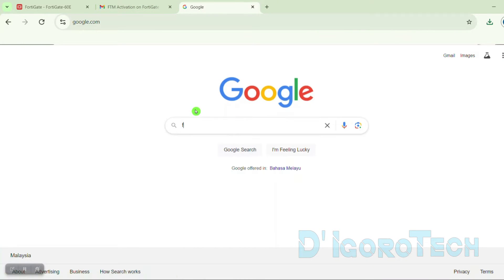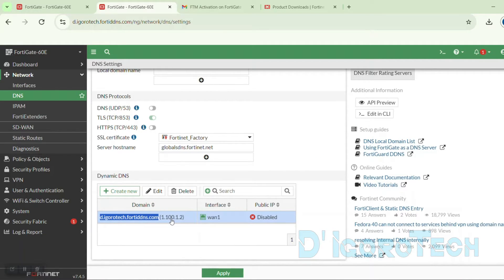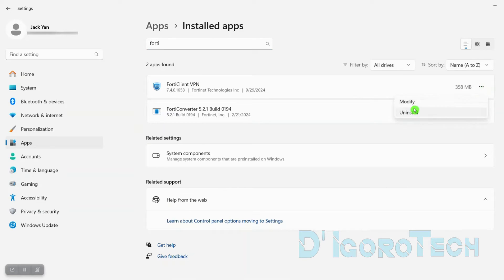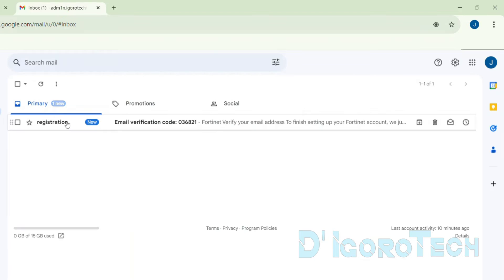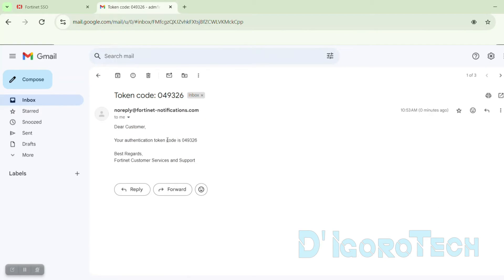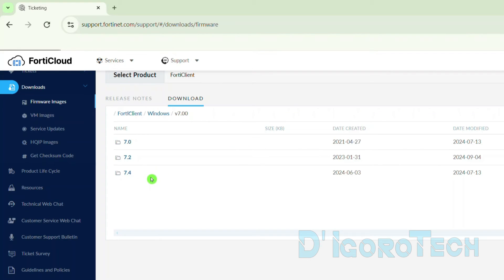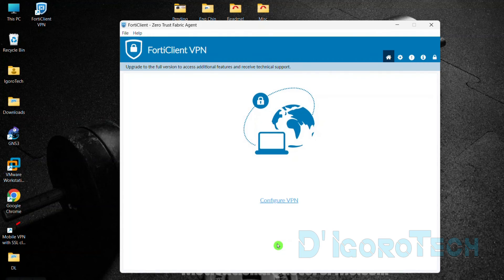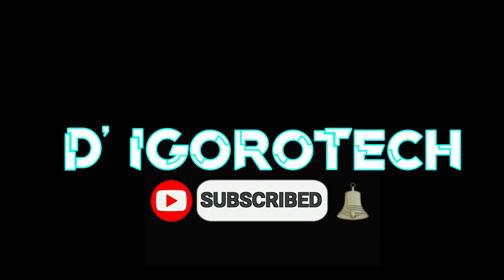How to install FortiClient - FortiGate FortiClient FREE DOWNLOAD - Online and Offline installation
👉 In this video, I will show you 2 WAYS on how to download and install Forti client application.

👉 FortiClient is a VPN client that allows you to connect to the remote network securely, it is used when you travel or in the home office.

⌚ Timestamps
Introduction: 0:00
FortiClient online installation: 0:18
How to uninstall FortiClient: 3:15
How to create a Fortinet account: 4:16
How to download the FortiClient offline installer: 7:15
How to install FortiClient offline: 9:13